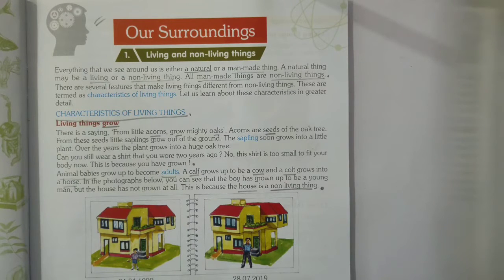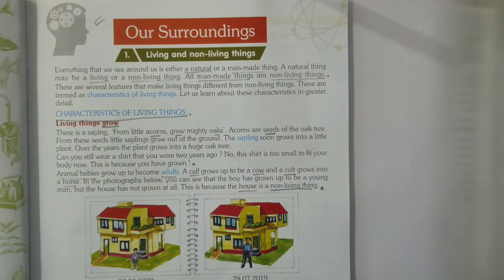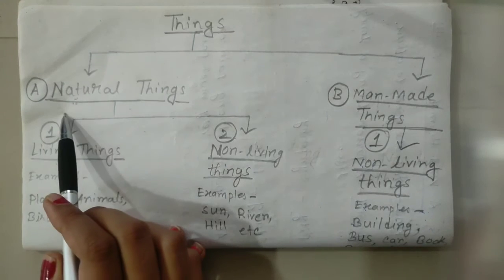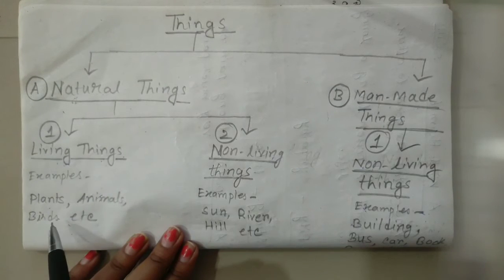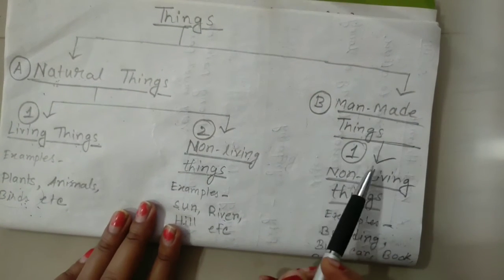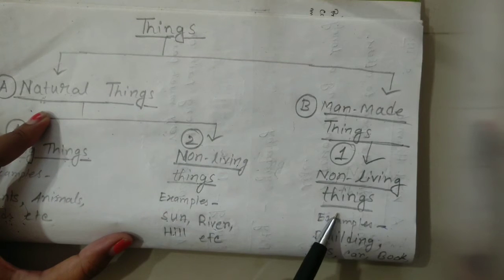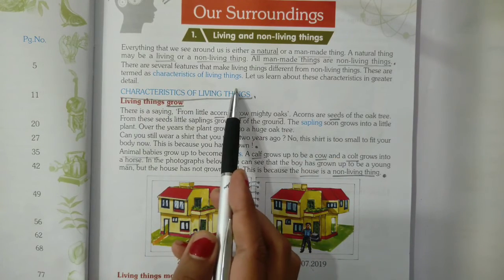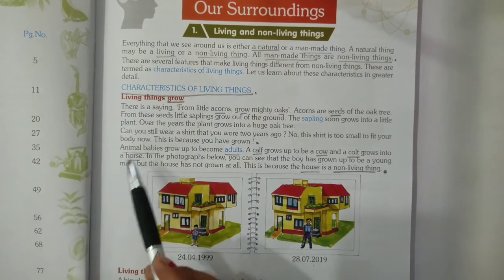Our Surroundings - Part I - S(III)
Online Science Class - S(III)